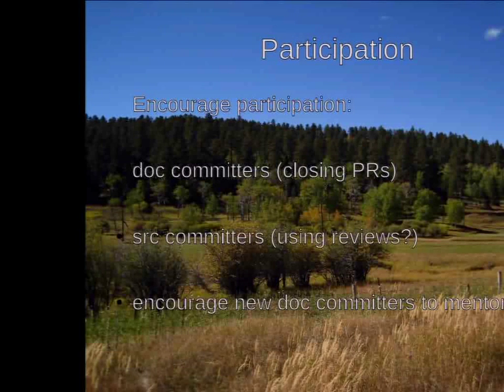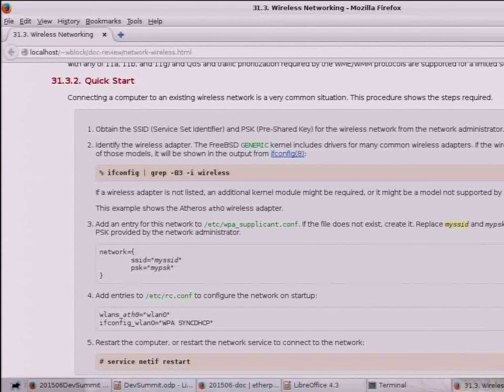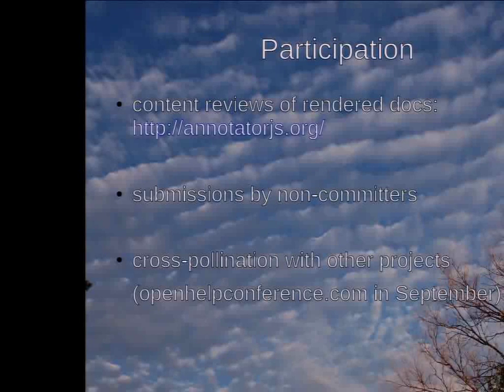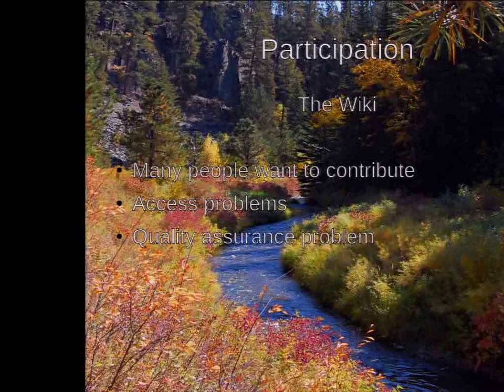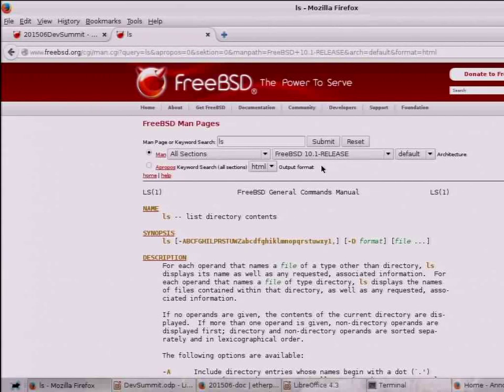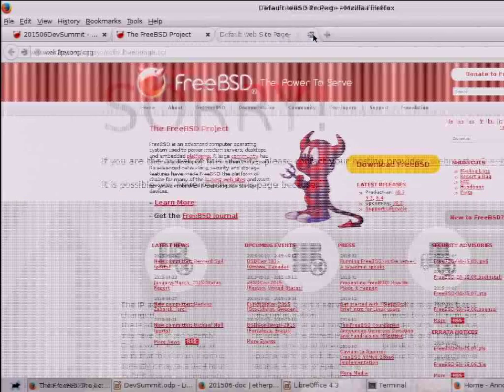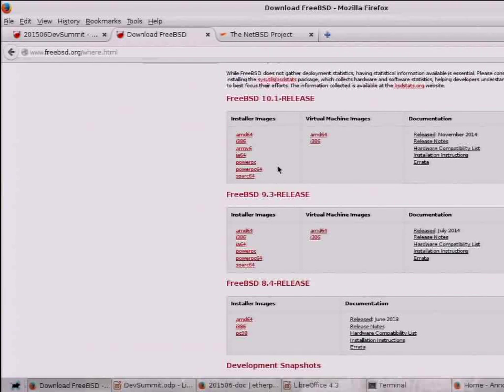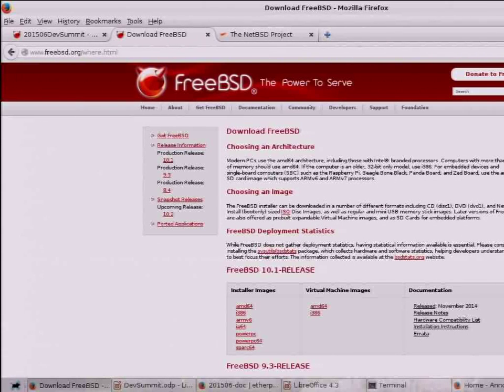FREEBS DMS113 TBD FREEBS 4